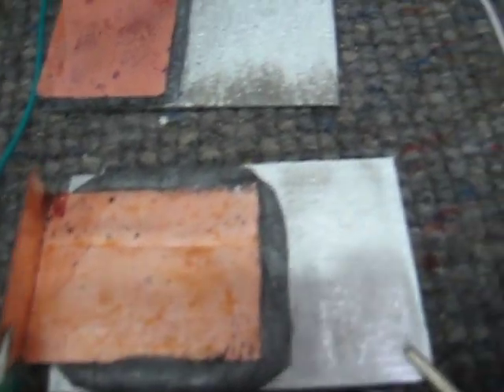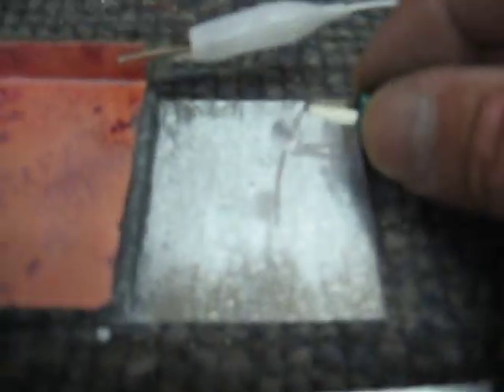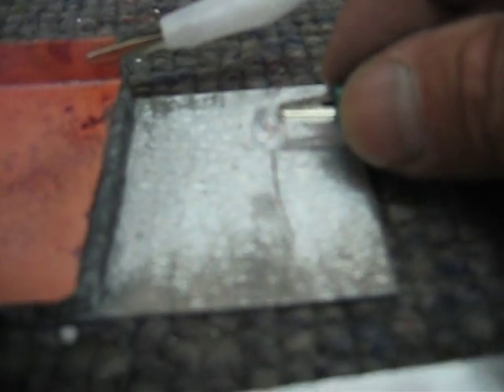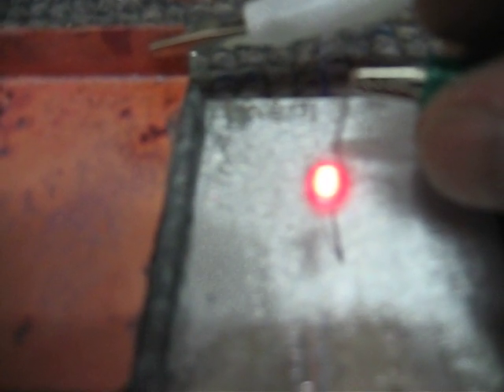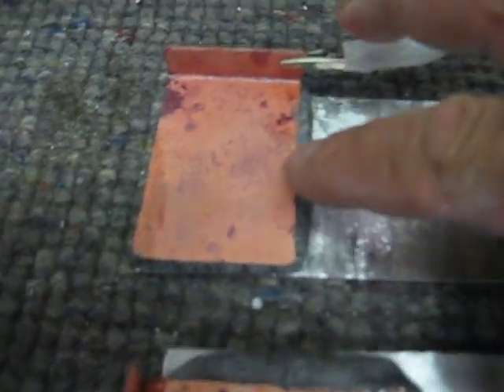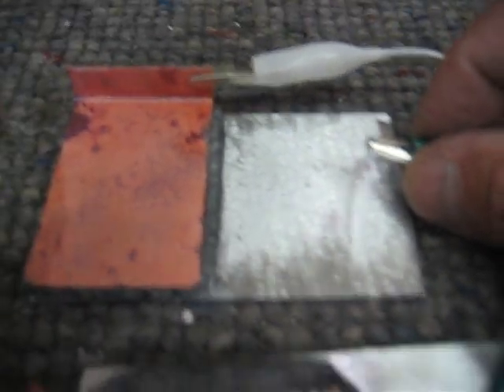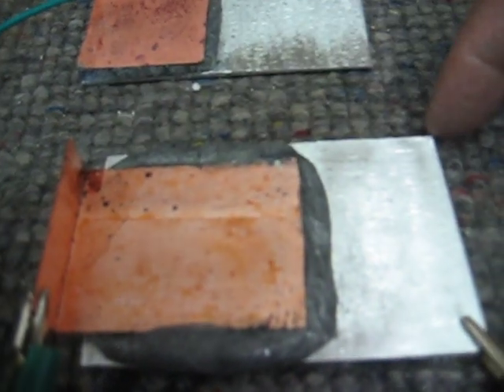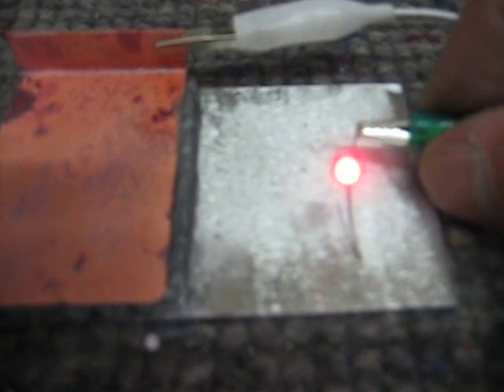Solid State Polycrystalline Cells / John Bedini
In this video I'm showing the newer type of mix which now I have turned into a polycrystalline solid state mixture. Under pulse currents it recharges itself for the next pulse. The Led must have a resistor on it to use in steady state.
John Bedini